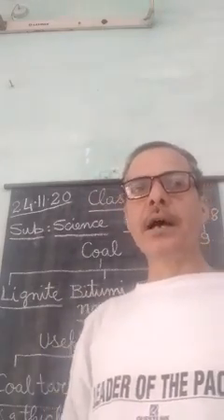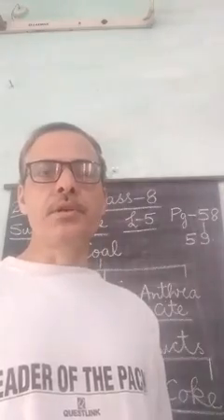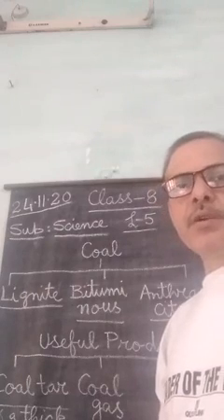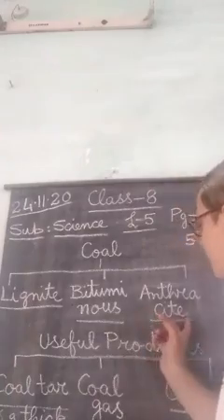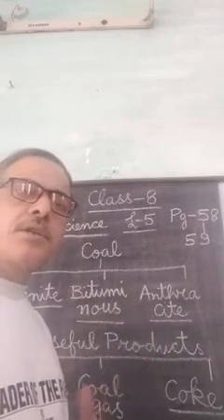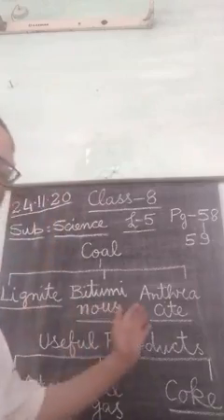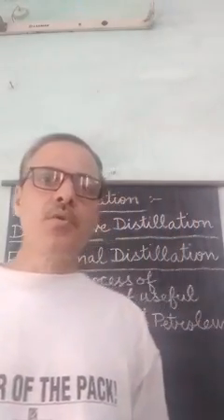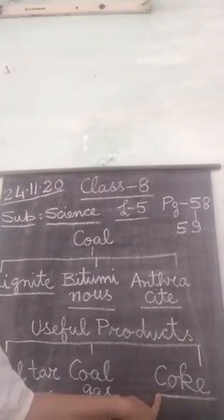Lesson - 5 TOPICS - COAL , TYPES OF COAL , USEFUL CONSTITUENTS OF COAL AND THEIR USES